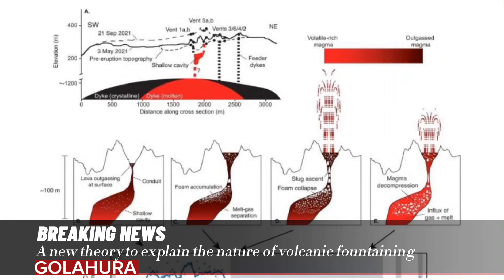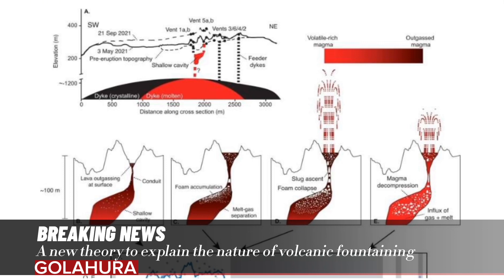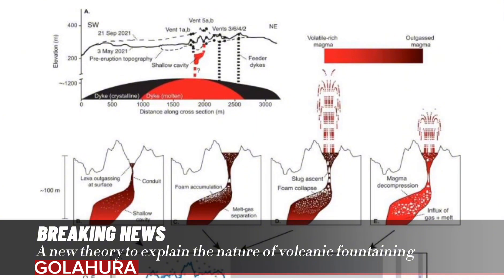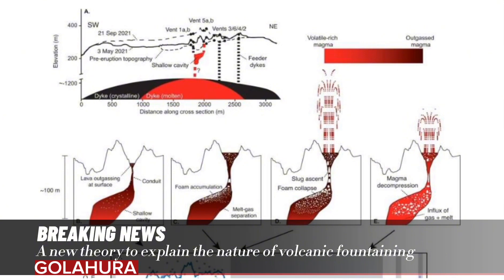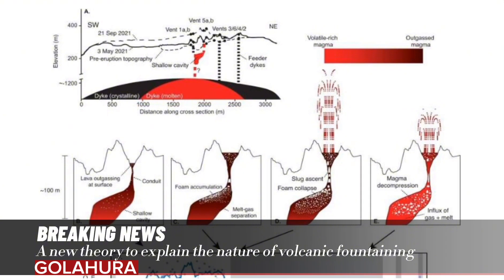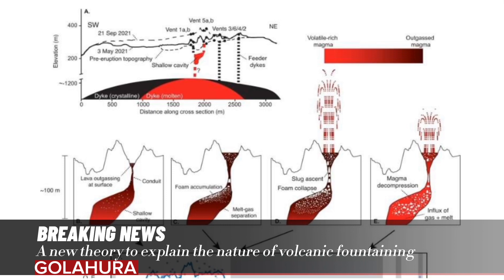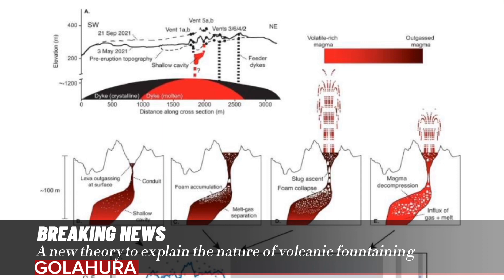A new theory to explain the nature of volcanic fountaining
Collapse of the foam layer, the researchers suggest, is what leads to the pressure that pushes magma into the air, creating a fountain effect—like soda from a shaken can

The cyclic nature of such fountaining is due to, gases repeatedly creating a foam layer inside the cavity

Volcanic fountaining is when a volcano erupts as depicted in cartoons, with red-hot lava shooting straight up into the, sky before falling back down to Earth, and cascading down the sides of a caldera